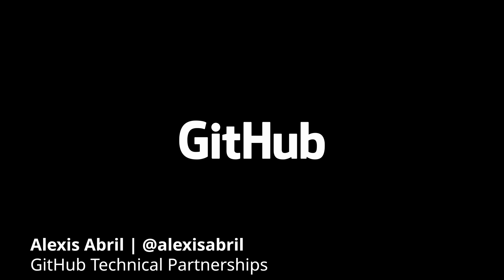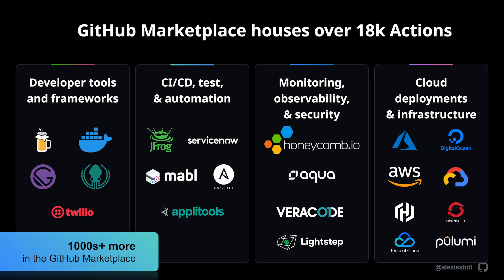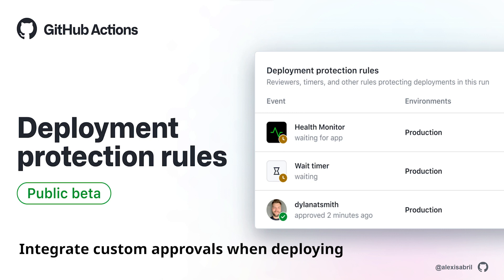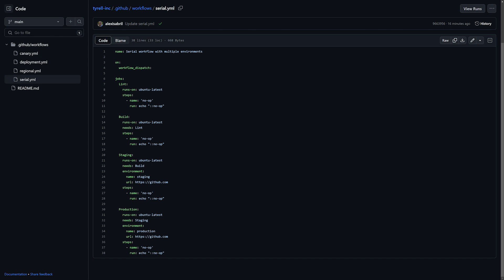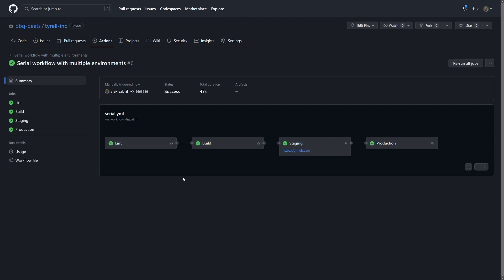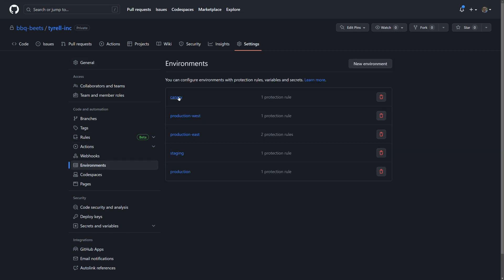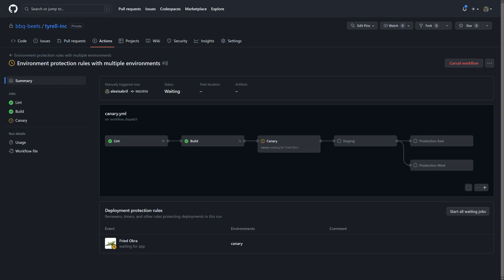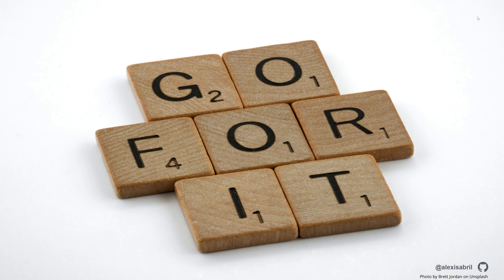Introduction to Deployment Protection Rules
Check out how deployment protection rules can solidify your CI/CD pipeline with GitHub Actions!
With Senior Partner Engineer, Alexis Abril (@alexisabril).

00:00 - Introduction to Actions
01:26 - Introduction to environments
01:59 - Introduction to deployment protection rules
02:51 - Deploying to multiple environments in serial
04:52 - Deploying to multiple environments in parallel
05:26 - Deploying a canary flow with deployment protection rules
05:57 - Environment configuration
06:50 - Running a deployment with rules enabled
07:59 - Conclusion